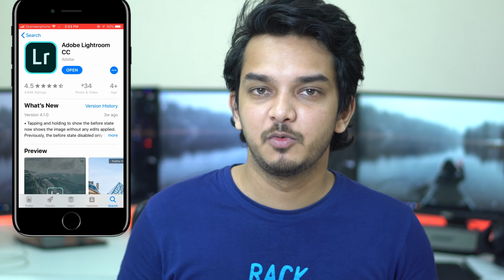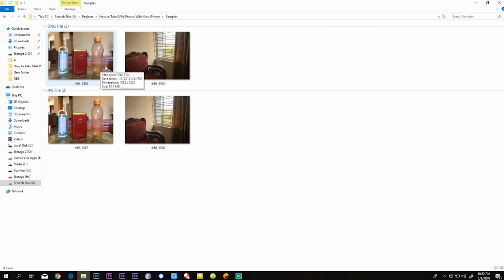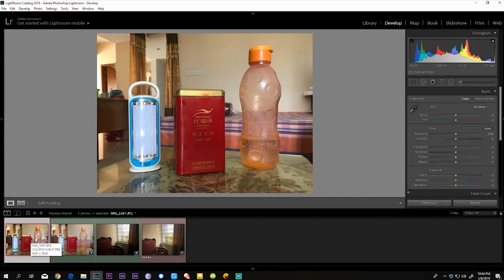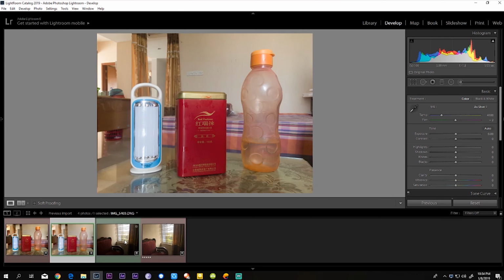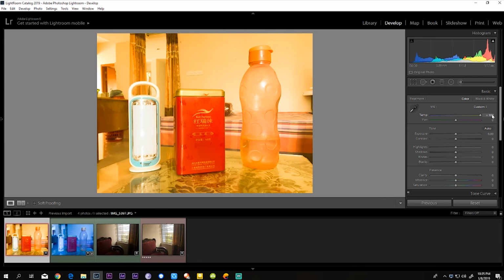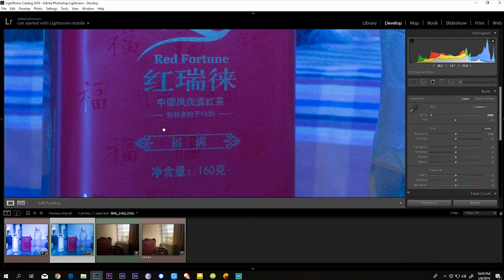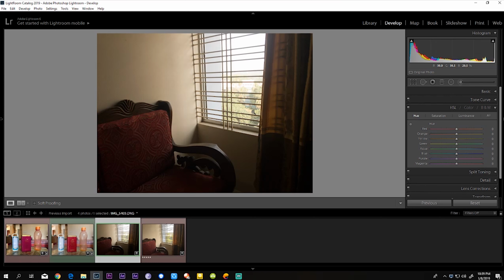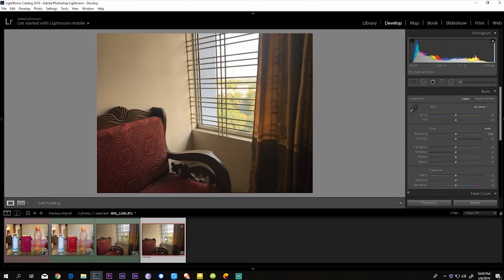How to take Raw Photos With your iPhone for Free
An Easy and Free way to take RAW Photos with your iPhone

Video Gear I Use                         Amazon links to buy

Sony a6300
Canon EOS 700D
Canon EOS 70D
Xiaomi yi 2k Action Cam
Canon EF 24-105mm f4 L
Canon EF 50mm f1.8 STM
Tamron 17-50mm f2.8
Simpex VCT 880 Fluid Head Video Tripod
Maxim shotgun and Lav Mic .
Studio Light Pro
Adobe Premiere Pro CC